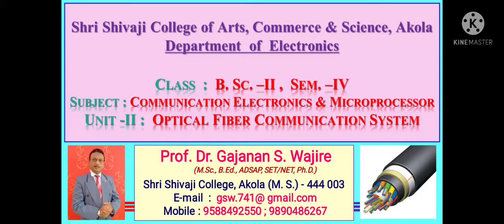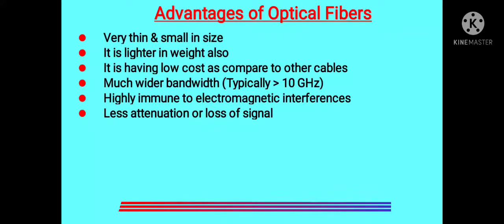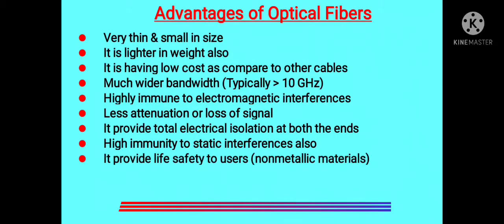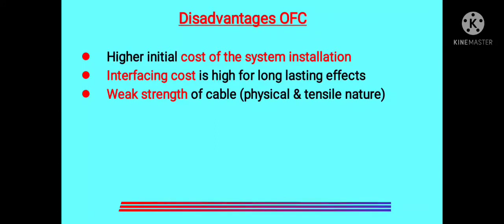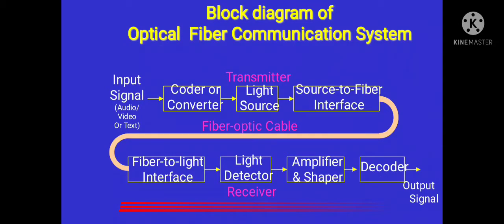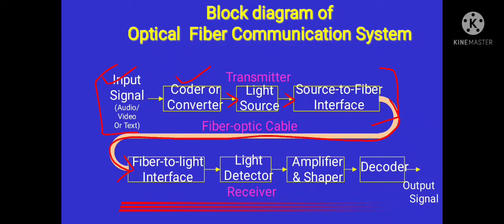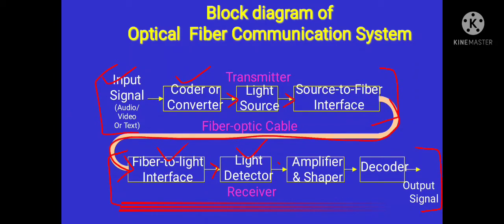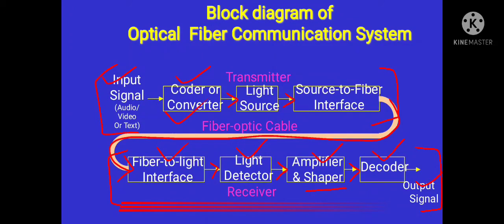Optical fiber communication system : By Prof. Dr. G. S. Wajire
The topic "Optical fiber communication system" has been explained properly in this video. Also, the related circuit diagram and various waveform has been discussed in detail. This topic is useful for the students of Junior college, Diploma Course, Polytechnic, Graduate and Post Graduate Degree in Electronics/ Telecommunication/ Electrical/ Power Electronics/ Computer Science and Engineering  of various universities and institutes.